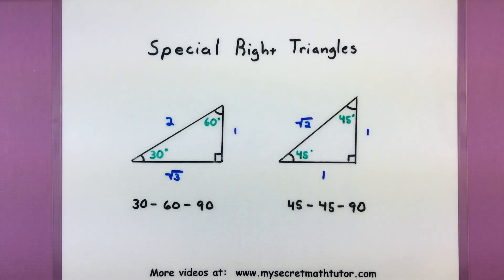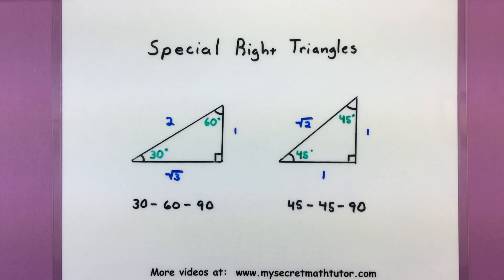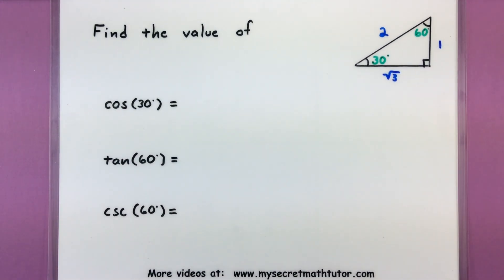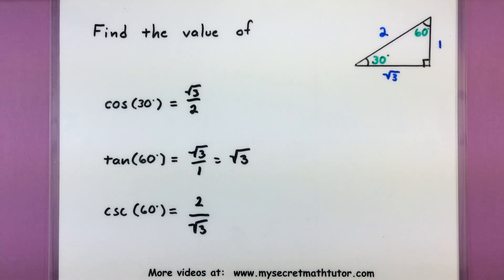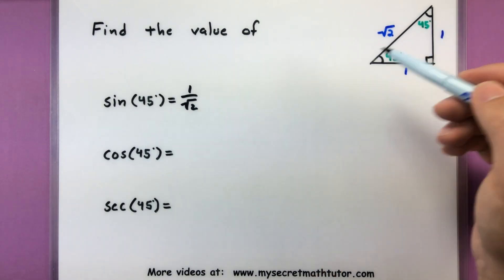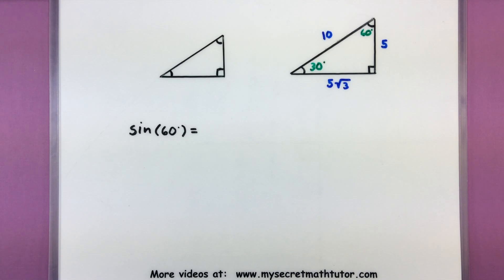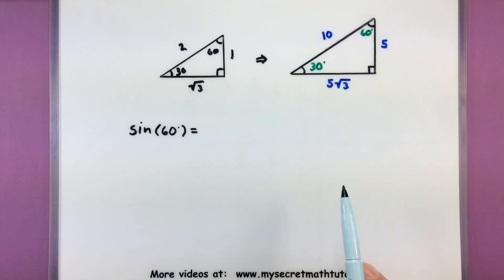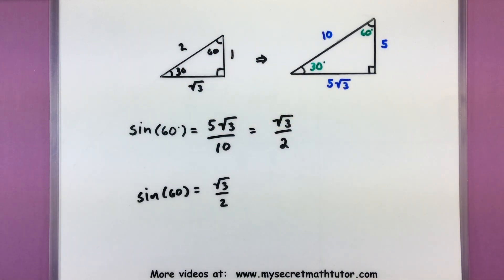Trigonometry - Special triangles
With some triangles it can be tricky to know the value of the trigonometric function.  This is not the case with some very special triangles.  The 30-60-90 triangle and the 45-45-90 triangle.  These two triangles have some nice ratios that allow us to find values like sin(30) very quickly.  This video shows how to use those triangles.

▬▬ Chapters ▬▬▬▬▬▬▬▬▬▬▬
0:00 Start
0:16 The 30-60-90 Triangle
1:20 The 45-45-90 Triangle
1:45 Examples using the 30-60-90 Triangle
3:10 Examples using the 45-45-90 Triangle
4:25 Scaled values of special triangles
6:22 Wrap up information and ending